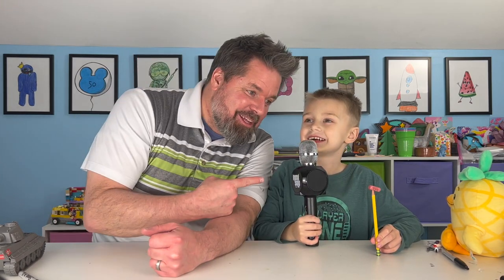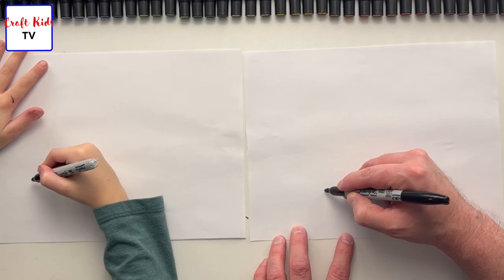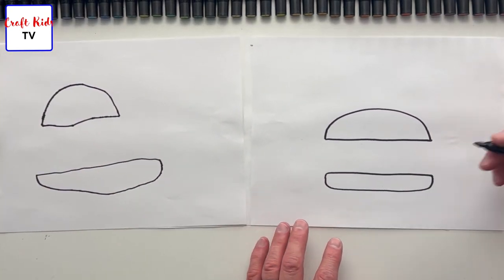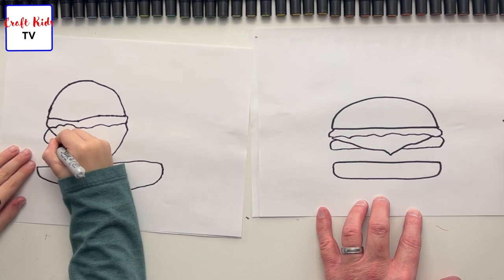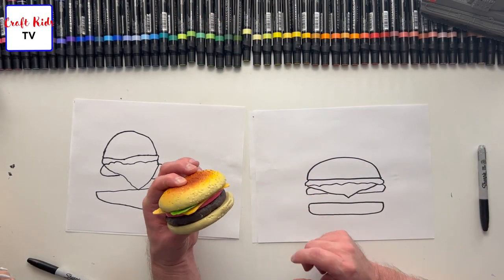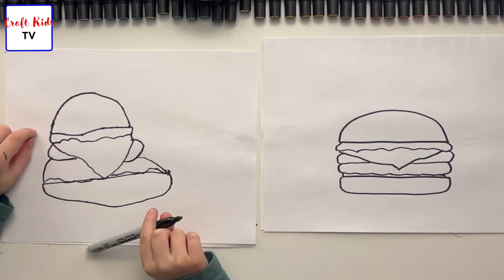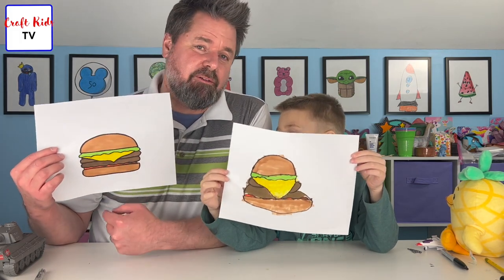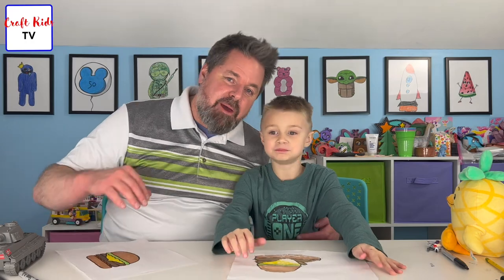Beginner Lesson: How To Draw a Cheeseburger!!!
Sit down and draw along with us as we draw America's favorite food, maybe!!! A MONSTER CHEESEBURGER! You can add any toppings you like to make it your favorite burger ever!

Craft Kids TV